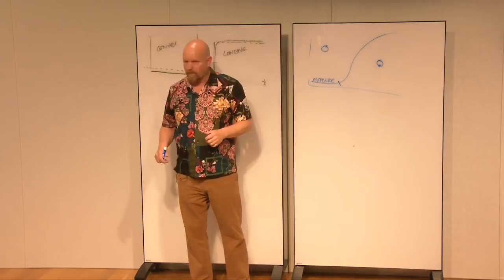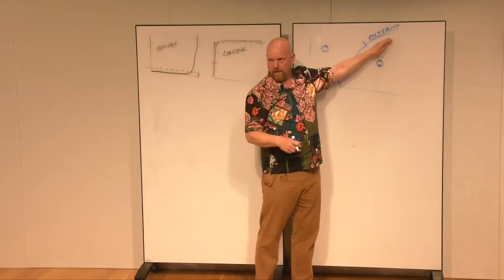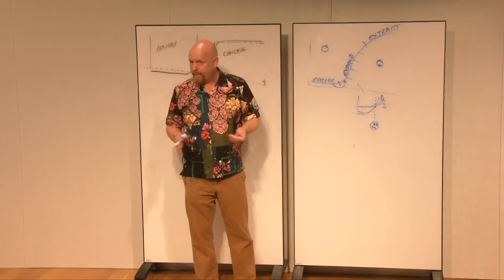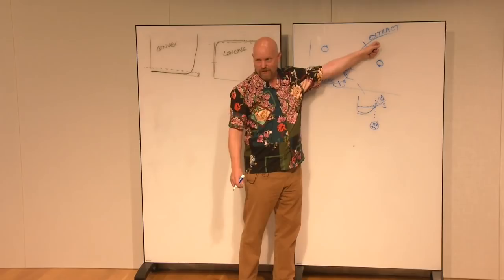Kent Beck - 3X Explore/Expand/Extract